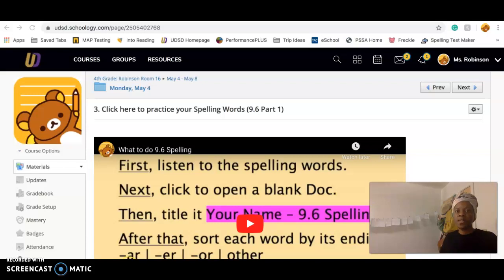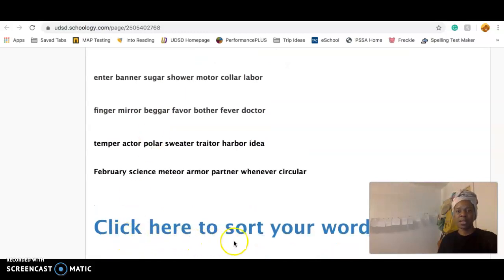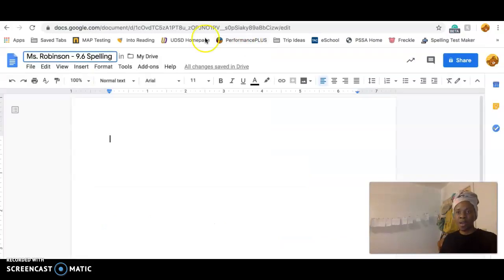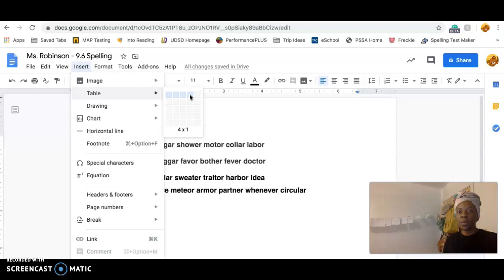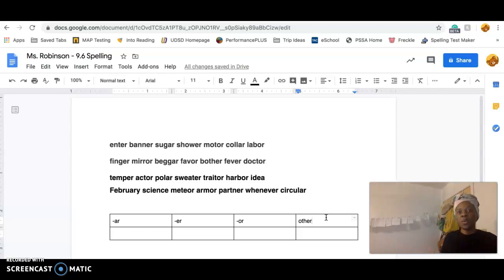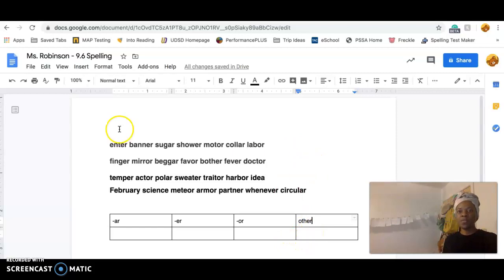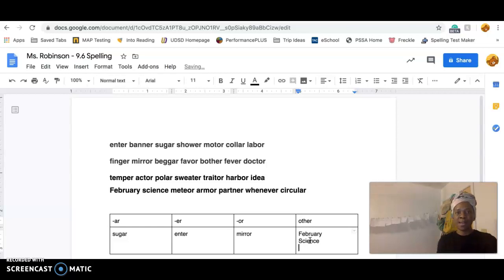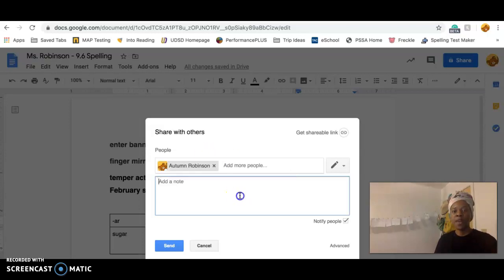How to Make and Share a Google Doc (word sort)